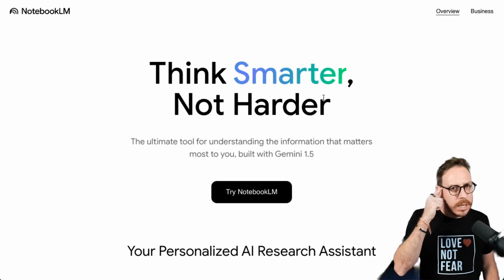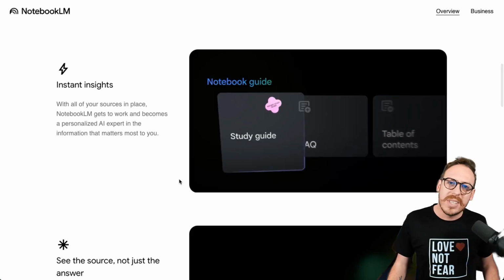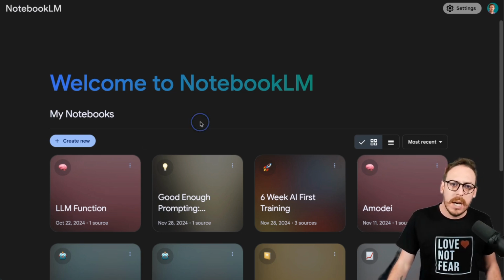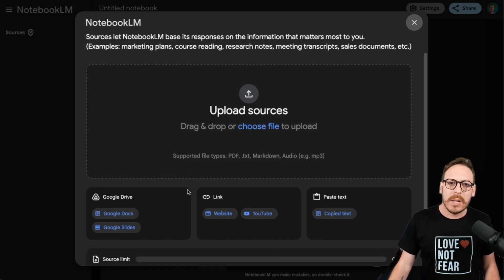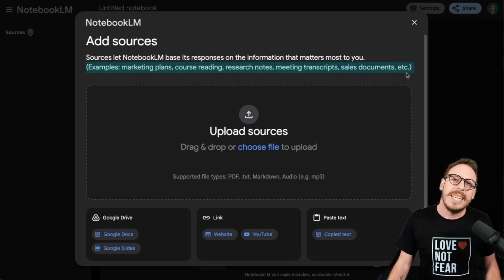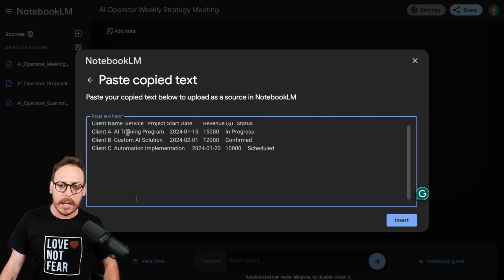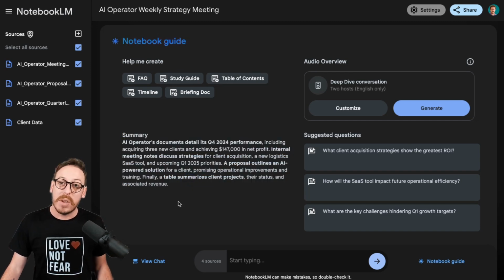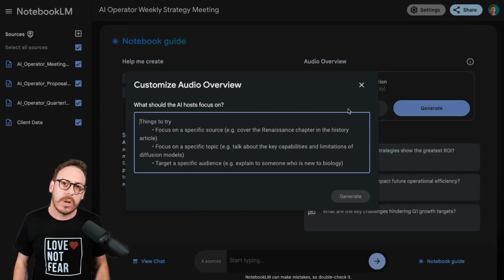Google NotebookLM Tutorial: 5 CRAZY use cases you must know!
Discover how NotebookLM, an AI-powered tool from Google Labs, can revolutionize your workflow by preparing for meetings, summarizing newsletters, planning strategies, and more.

In this video, I explore the key features such as audio overviews, customizable instructions, and synthesis of multiple resources, and showcase five powerful business use cases.

Learn how NotebookLM can save you time, enhance efficiency, and tailor its outputs to your specific needs.

Watch as I demonstrate how to upload and analyze various sources, create podcasts for client meetings, and use NotebookLM for strategic planning, market research, and team training.

Tune in to maximize your productivity and streamline your business operations with this game-changing tool.

Key moments:
00:00 Introduction to NotebookLM
00:26 What is NotebookLM?
00:44 Key Features of NotebookLM
01:13 Top Business Use Cases
01:45 Getting Started with NotebookLM
03:58 Use Case 1: Preparing for Client Meetings
09:06 Use Case 2: Summarizing newsletters or technical documents
09:32 Use Case 3: Market research and competitor analysis
10:10 Use Case 4: Create training content or podcasts for your teams
10:39 Use Case 5: Strategic planning and decision-making
11:08 Pro Tips and Common Pitfalls
12:18 Conclusion and Final Thoughts